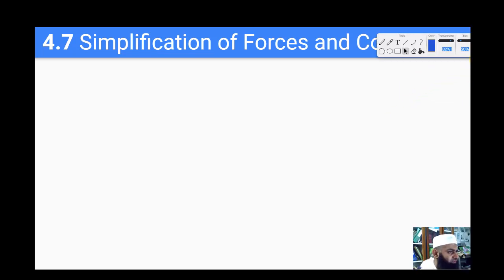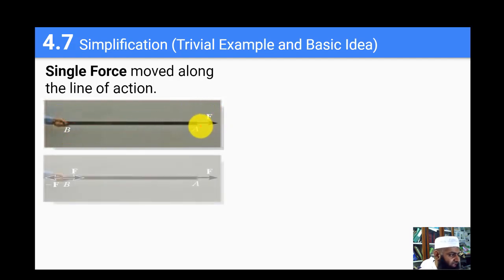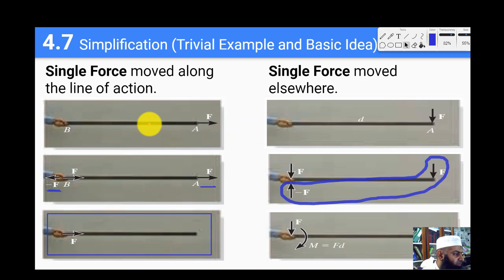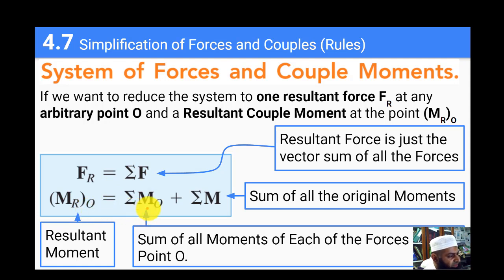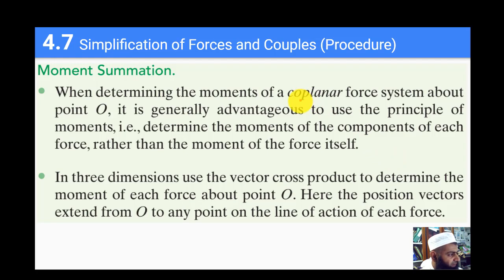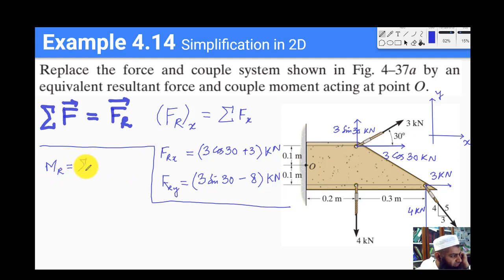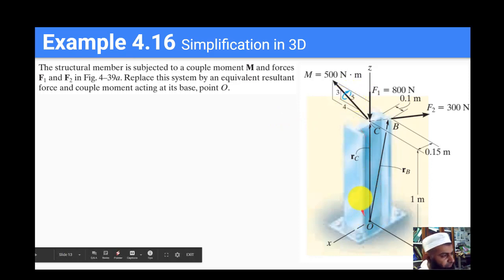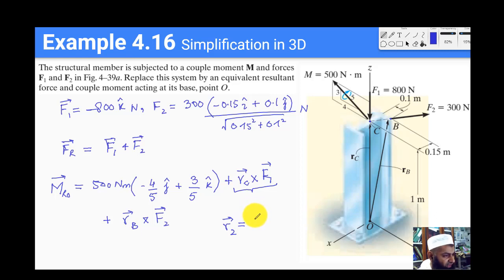Lecture# 15 Basic Engineering Mechanics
(Equivalent System of Forces and Couple Moments)